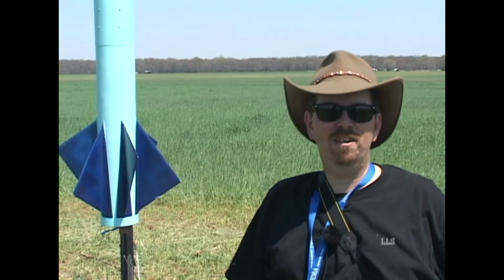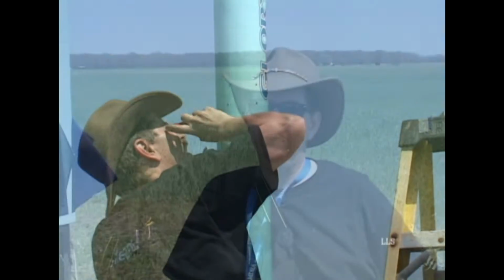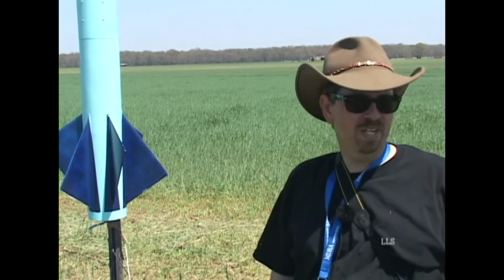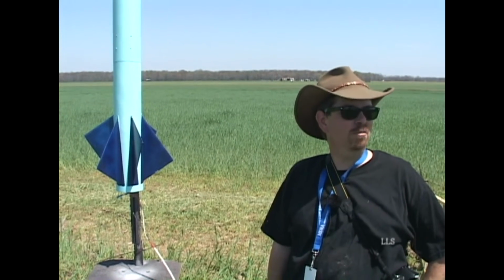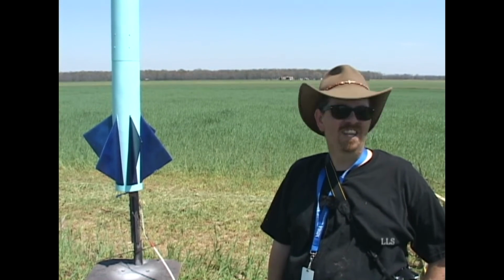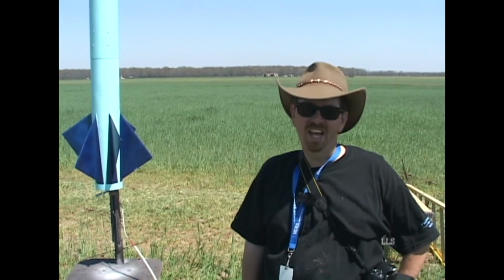RG4 George Pike Glory Days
George Pike Glory Days
From Red Glare 4 Launch DVD